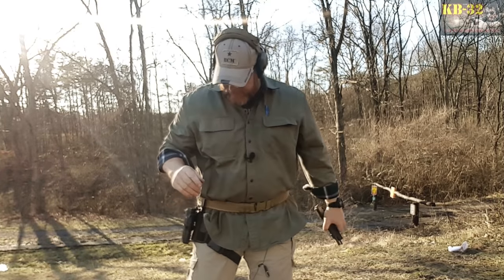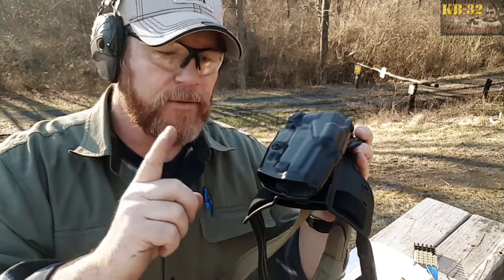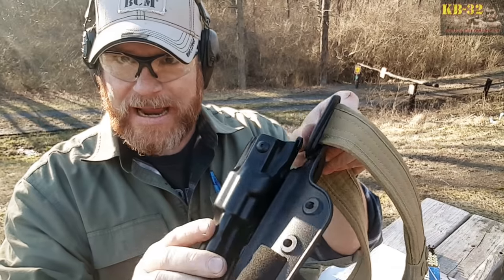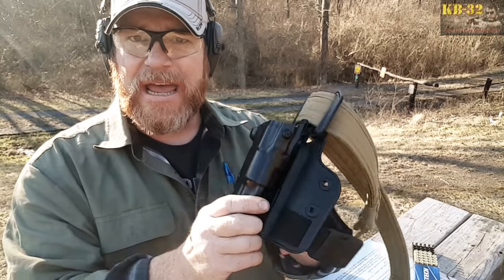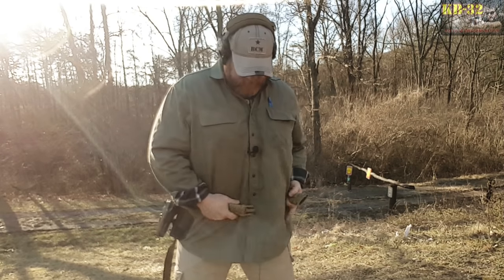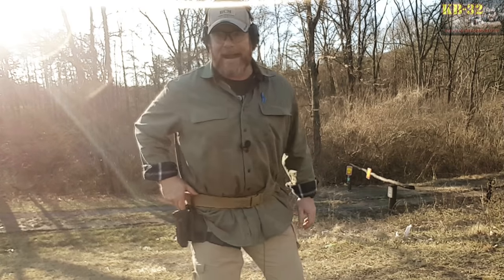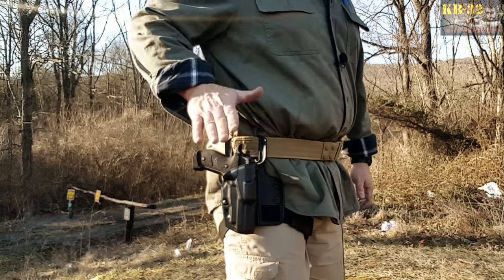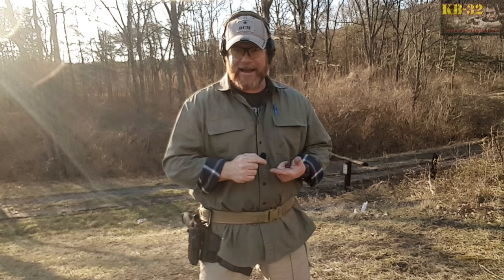Safariland 6004 Small Drop Leg Assembly with the ALS Holster